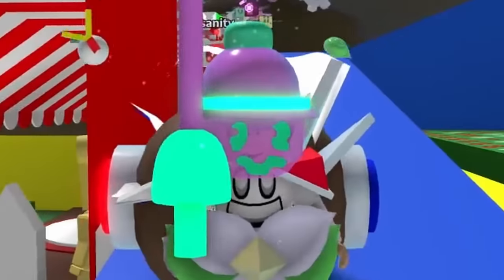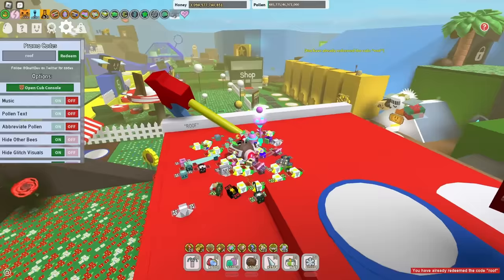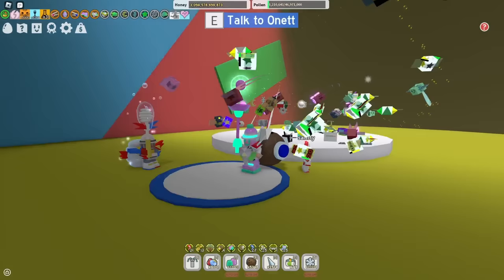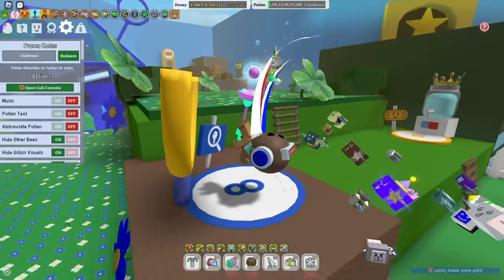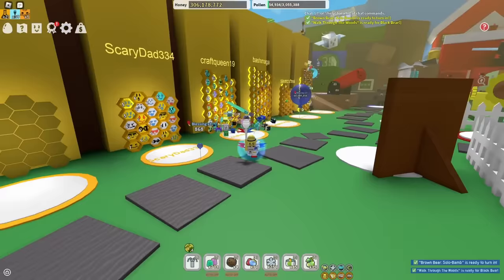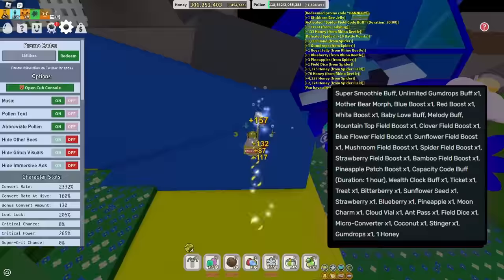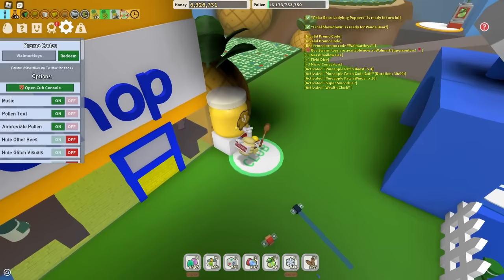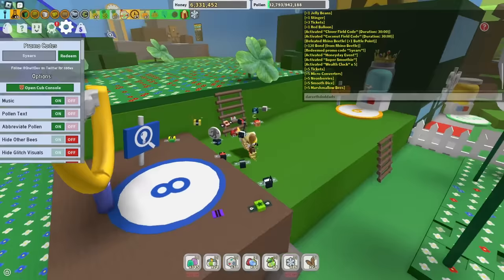ALL Working Codes 2023 | Bee Swarm SImulator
In This roblox bee swarm simulator video i wil be showing you guys the working bee swarm simulator codes. bee swarm simulator codes are everywhere so enjoy the free loot in game! You can even get marshmallow bees, super smoothies, atomic treats, and so much more!

(or dont join it cuz i guess you have free will)